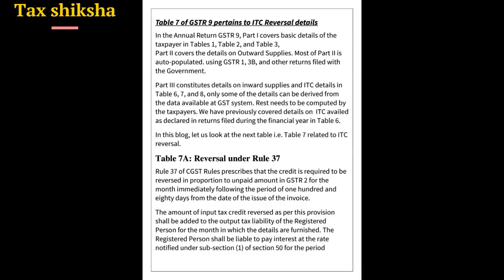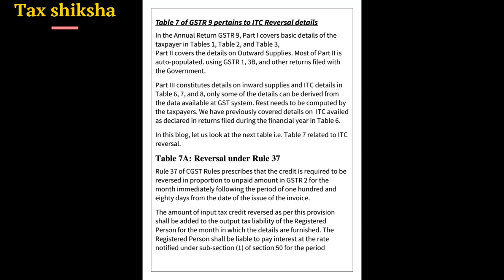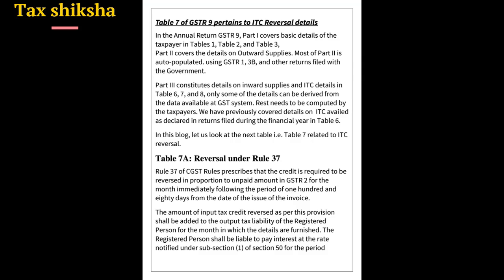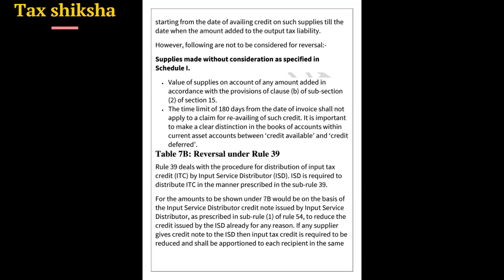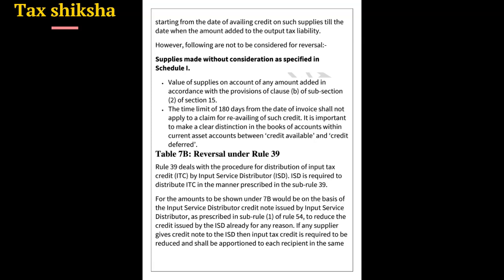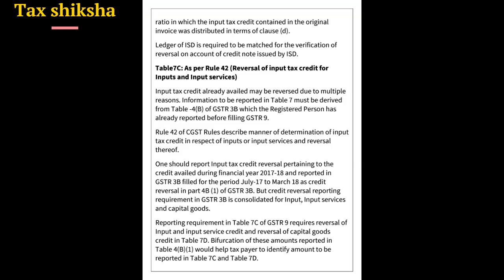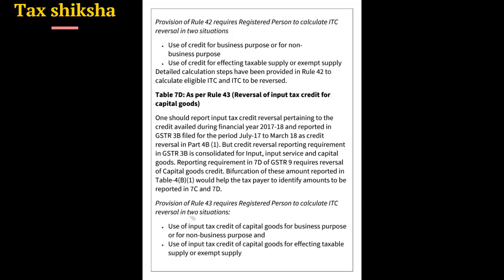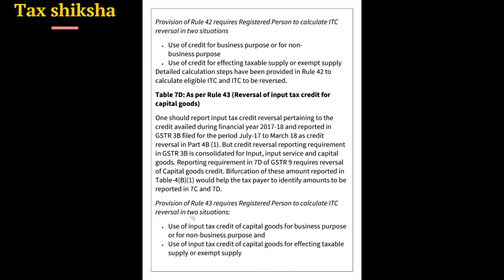Table 7 of GSTR 9 pertains to ITC Reversal details